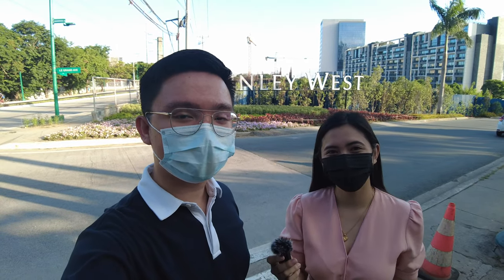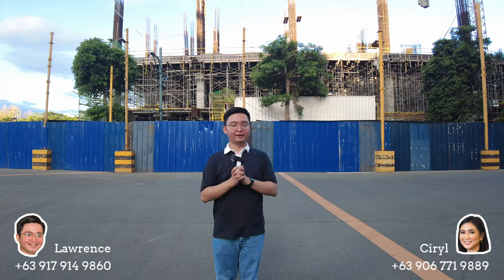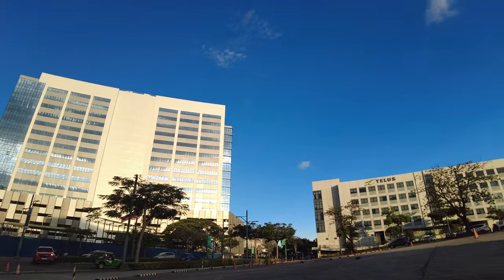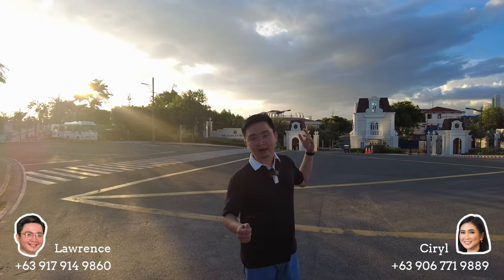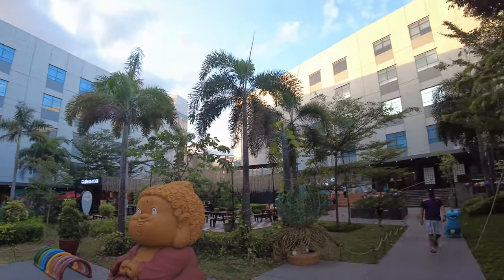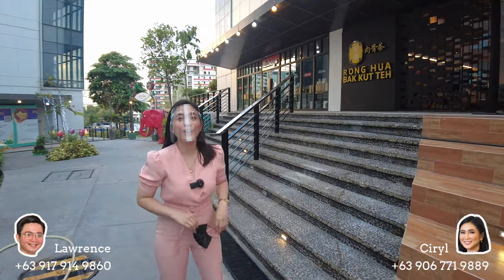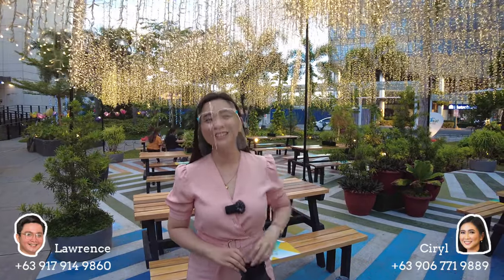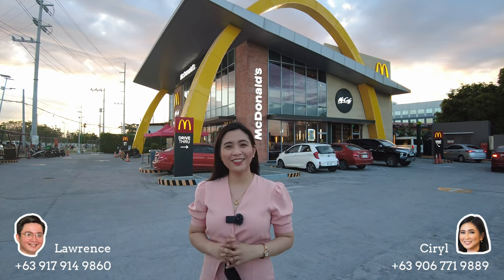VLOG 54 | Mckinley West Township Tour 2021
Mckinley West is Megaworld's 34.5 hectare township in Fort Bonifacio, Taguig City. It is modern European inspired and it neighbours the country's most prestigious villages which are Forbes Park, Dasmariñas Village and Manila Polo Club

Condos in this township include the ff:
-Park Mckinley West (preselling)
-St. Moritz Private Estate (RFO)
-The Albany (Ready in Q4 2021)

Developments in this township include the ff:
-Mckinley West Village
-Asia Town
-Mcdonald's Next Gen
-10 West Campus
-Mckinley West BPO
-One Le Grand

🙋🏻‍♂️ Lawrence Villaverde
💼 Assistant Sales Manager

or

🙋🏻‍♀️ Ciryl Luciano
💼 Senior Sales Manager